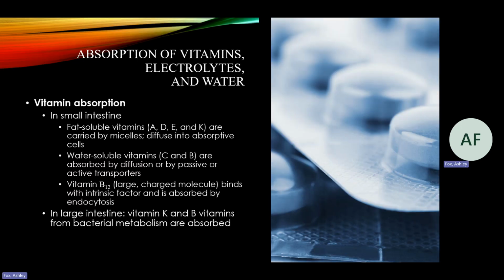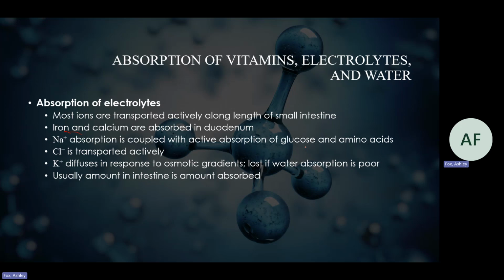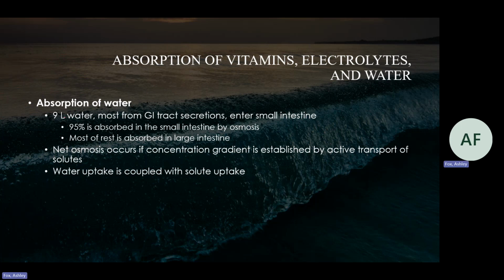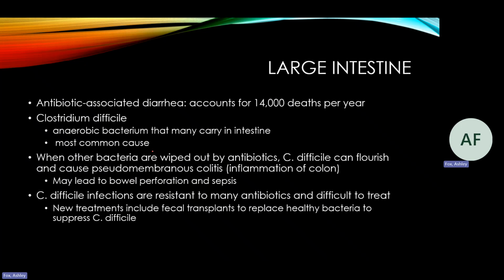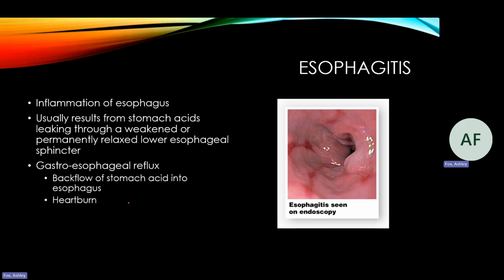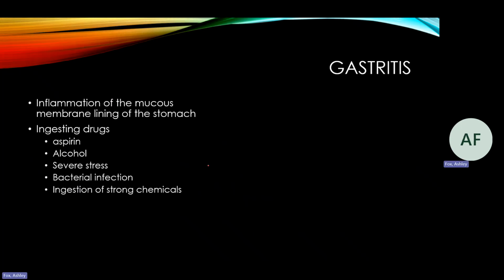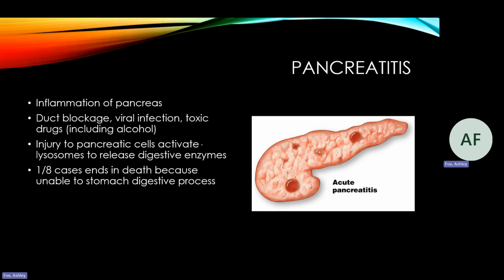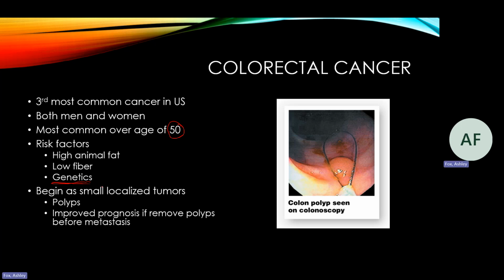Absorption of water and disorders